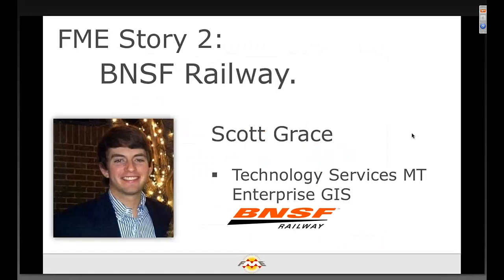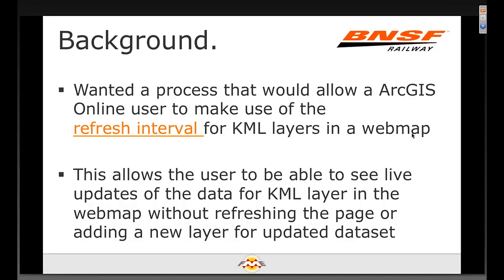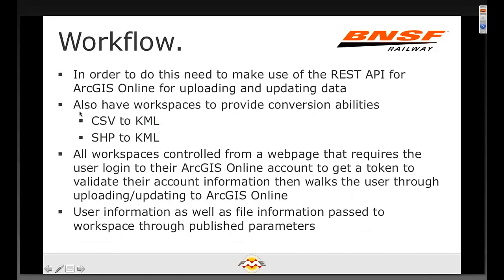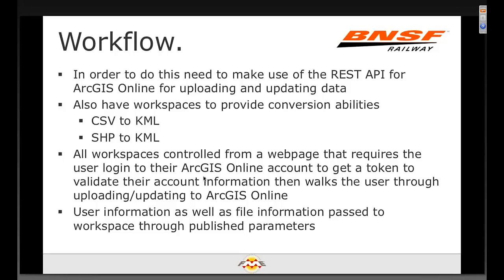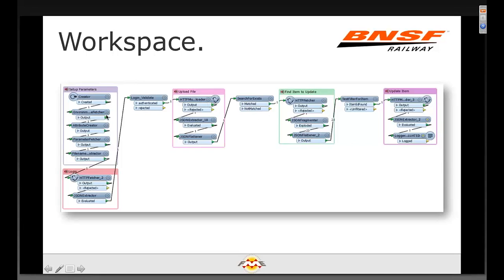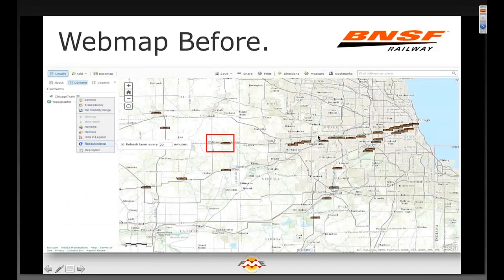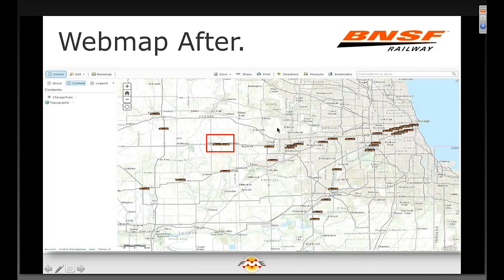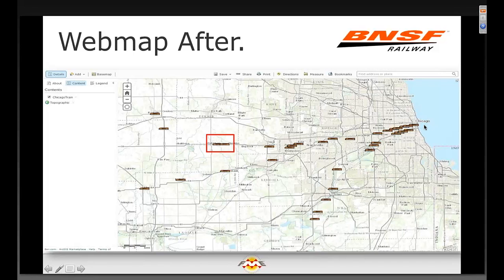ArcGIS Online and FME: Live maps with BNSF Railway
In this demo, you'll see how BNSF Railway uses FME and ArcGIS Online (AGOL) to keep a live map of trains. The refresh interval lets the user see live updates of the KML data in the webmap.

This is part of the webinar, "How to Leverage ArcGIS Online with FME", available